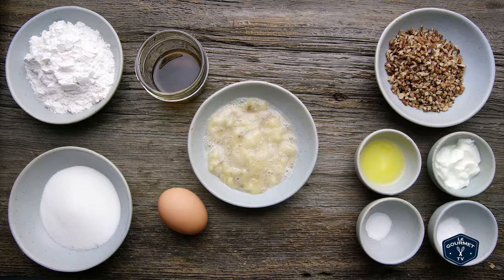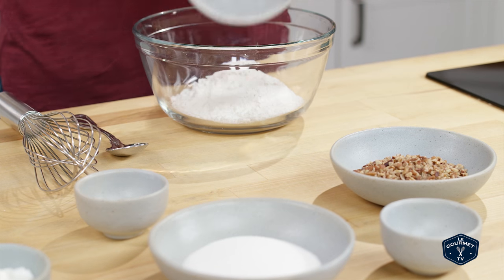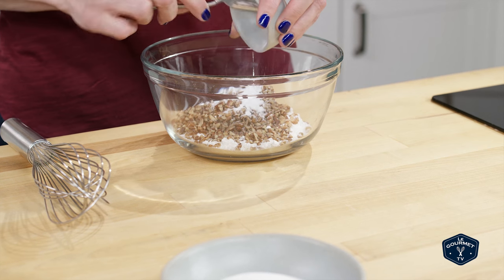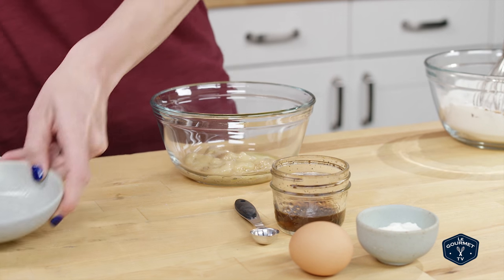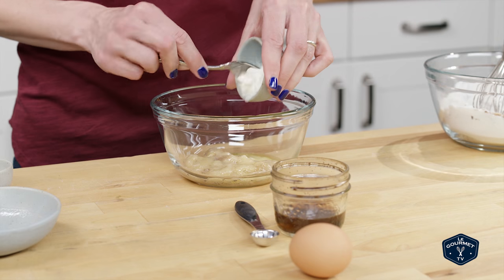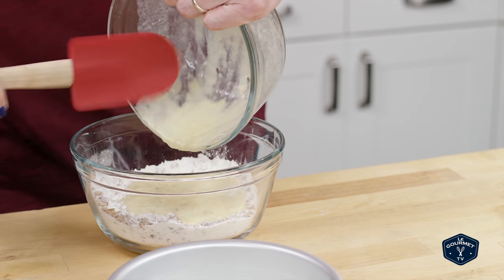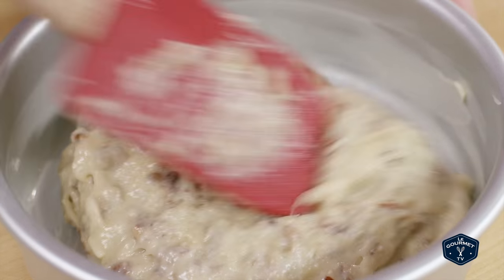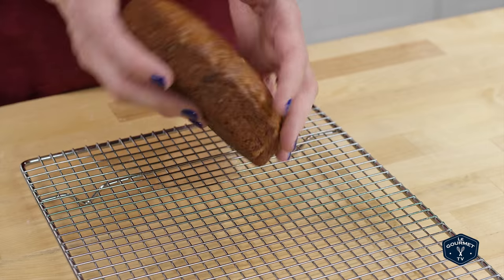Totally Bananas Banana Bread For Two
How to make Banana Bread For Two

What are you going to do with that one over ripe banana on your counter… Here’s your answer, it's a dessert for two, it's a round banana bread. The chopped pecans give this banana bread a great texture, but you could swap them out for walnuts. The yogourt keeps it moist and adds just a little zing.
Ingredients:
60 mL (¼ cup) sugar
15 mL (1 Tbsp) butter, melted
1 ripe banana, mashed
15 mL (1 Tbsp) yogourt
2 mL (½ tsp) pure vanilla extract
1 egg
125 mL (½ cup) all-purpose flour
2 mL (½ tsp) baking soda
Pinch of salt
60 mL (¼ cup) pecan pieces

Method:
Preheat oven to 180ºC (350ºF)
Grease a 6" round cake pan.
In a bowl whisk together butter, banana, yogourt, vanilla, and egg.
In a another bowl whisk together flour, pecans, baking soda, salt, and sugar.
Stir the flour mixture into the banana mix and transfer to the cake pan.
Smooth the top and bake for about 20-25 minutes.
Let cake cool for 10-15 minutes before removing from pan.